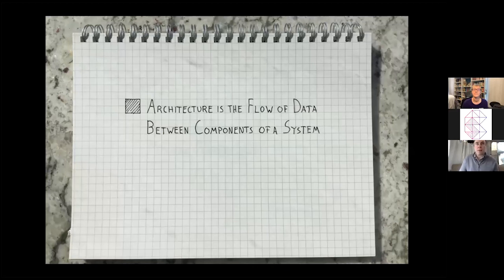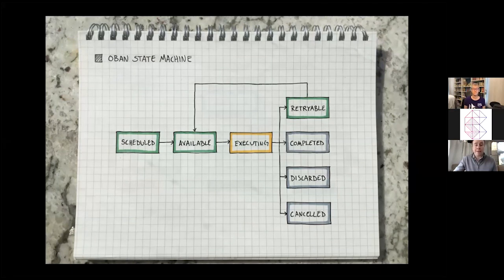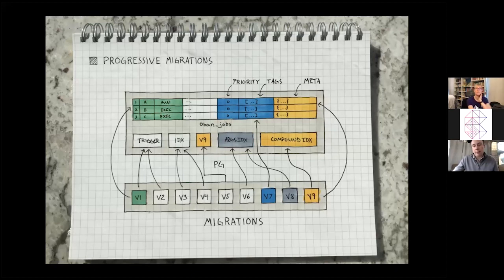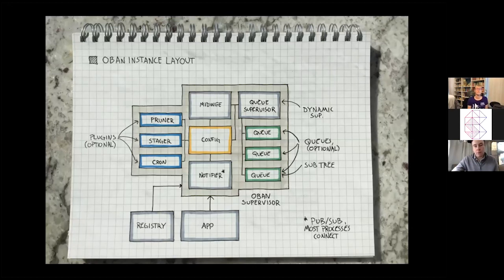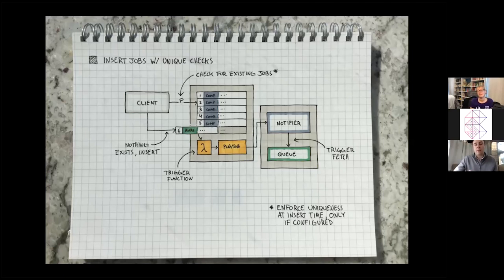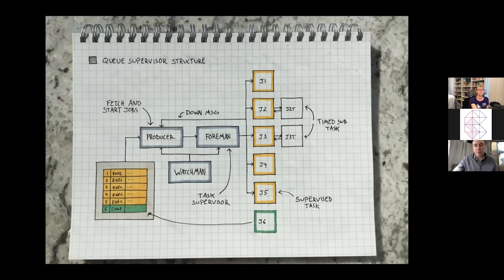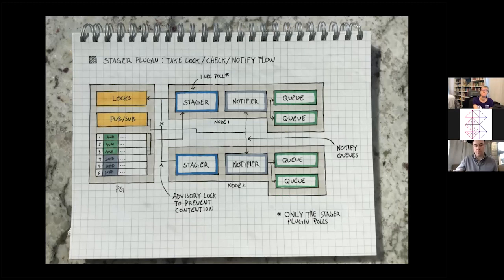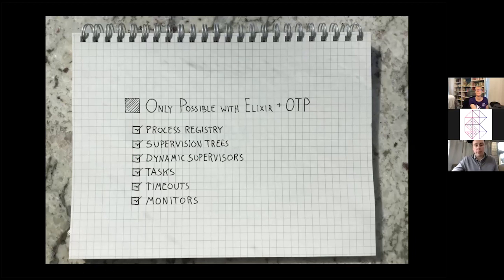The Architecture of Oban | Parker Selbert | Code BEAM V America 21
The Architecture of Oban | Parker Selbert - Creator of Oban

ABSTRACT
Oban is an Elixir job processing system backed by PostgreSQL for persistence and coordination. It stands on the shoulders of giants, blending OTP and PostgreSQL into a tool that's uniquely possible on the BEAM.

Together we'll explore how Oban composes components of Elixir and OTP to enable powerful features such as job isolation, dynamic scaling, in-flight job cancelling, safe timeouts and graceful shutdown. We'll also investigate how support for plugins and telemetry integration makes Oban so extensible that a paid product was built on top of it without any special handling. Come take a look under the hood of a dynamic, scalable and reliable job processor made possible by the BEAM.

• Timecodes
  00:00 - 03:32 - Intro
  03:33 - 09:04 - Topology - The Lay of the Land
  09:05 - 12:11 - Survey - The Structures within a Structure
  12:12 - 17:11 - Schematic - Detailed Connections in a Subsystem
  17:12 - 28:10 - Only Possible with Elixir + OTP
  28:11 - 38:49 - QnA